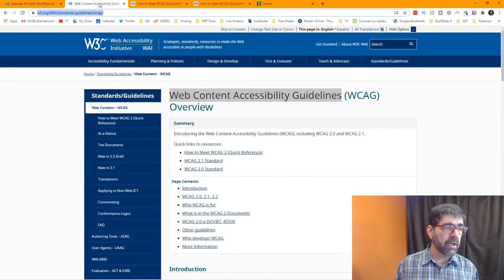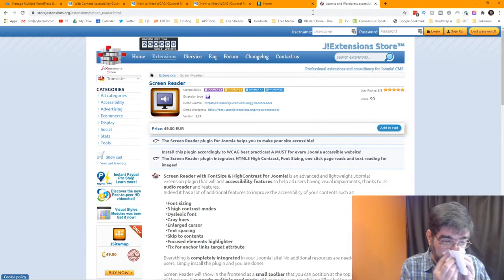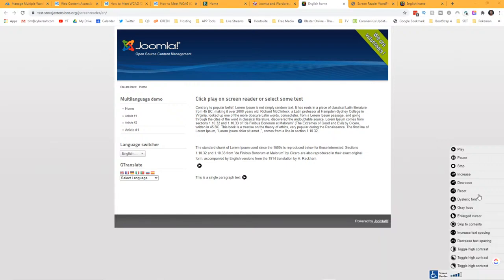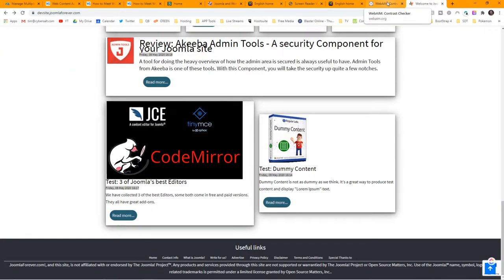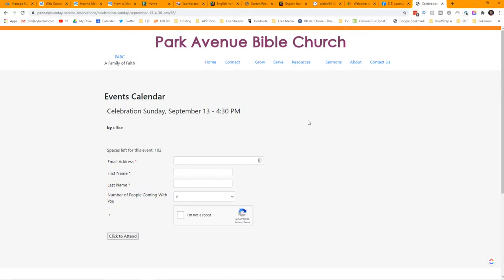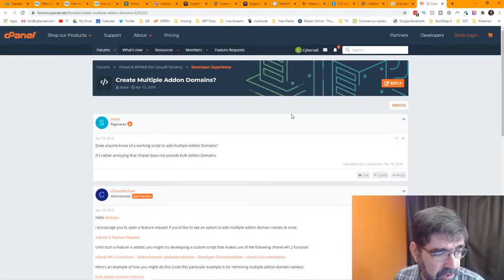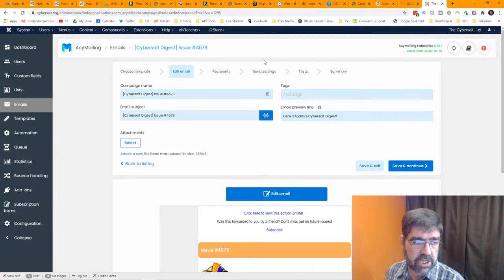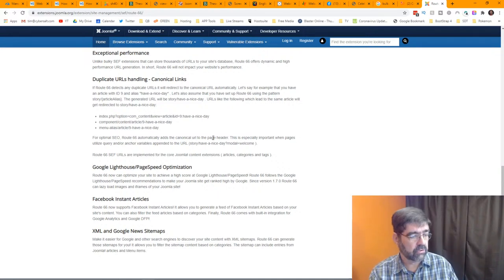Check Your Joomla Site Colors for WCAG Compliance - 🛠 MM Live Stream #155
WCAG (Web Content Accessibility Guidelines) compliance has become important for your website. Accessibility is now a factor in your rank in search engine results. Some businesses and organizations have been sued for not providing a website that is accessible. Most importantly,  you want your site to be viewable my the largest number of people possible!